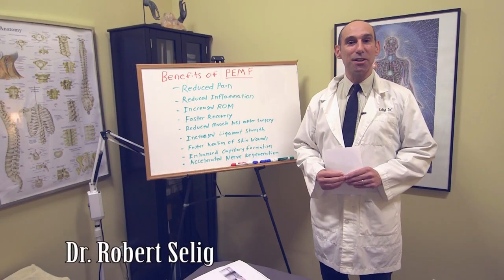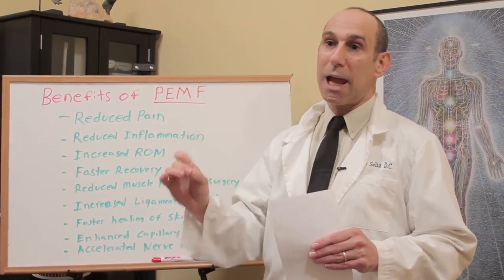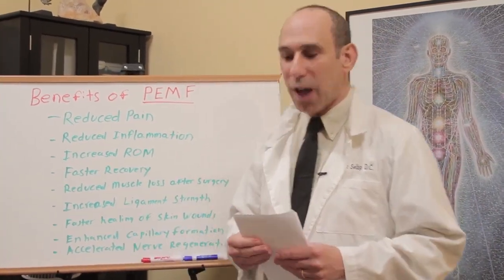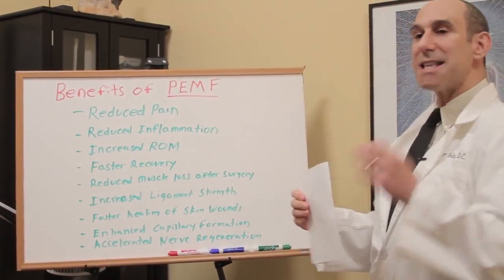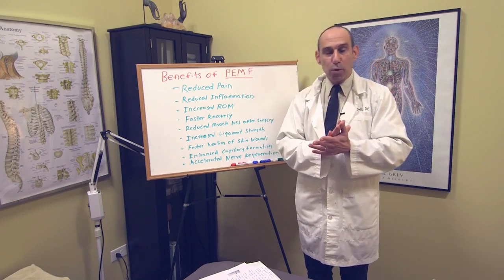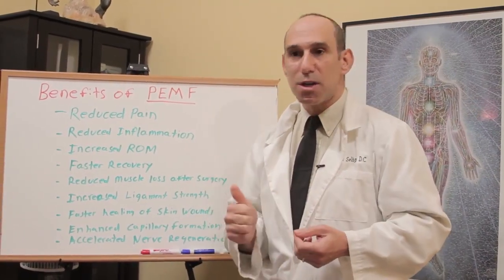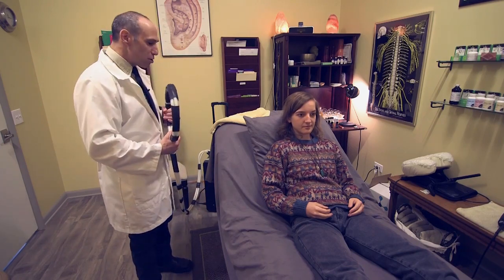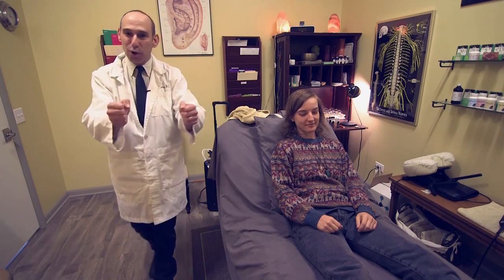⚠️ CURE for PAIN 87% Success - CELL2n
👇  CLICK SHOW MORE 👇
👇Get ready for the next model of PEMF
hitting the market near you soon vis your local practitioner - Cell2n.net - please check us out Cell2N.co.uk also.
Right now these model are free of charge for any existing business or practitioner ... no kidding come and be part of the pain revolution for free.